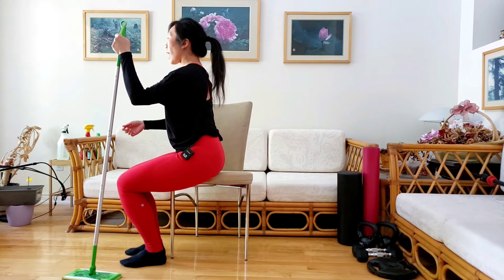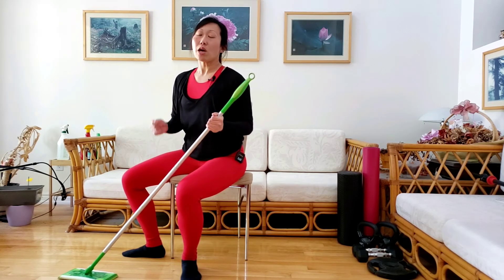Box Split Lunge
In previous videos, I showed you many regression options for lunges. I recently learned a new regression that is even friendlier to beginners if you have never done lunges before! Let's borrow the box squat concept and apply it to lunges. This is the start of building your lower body strength and hip stability.

- dining room chair
- broom
- firm seat cushion

- Sit on chair using only half of your bum so the other side is free to move
- Line up your toes to point in front of you at all times
- Make use of broom and seatback as support if your legs are not feeling strong enough
- Goal is to accomplish lunge position with some assistance

Big thanks to @officialBobAndBrad for the amazing idea! I highly recommend that you check out their YouTube channel